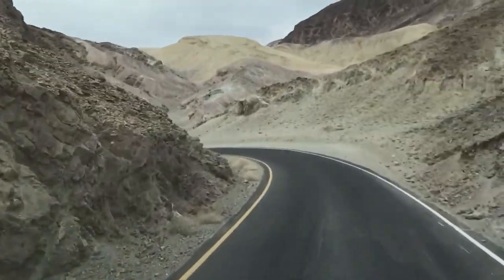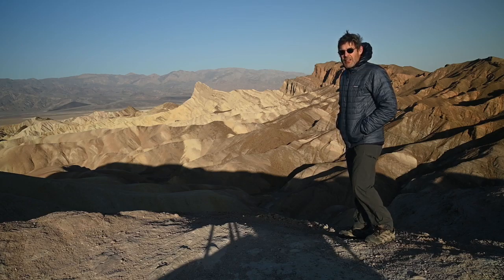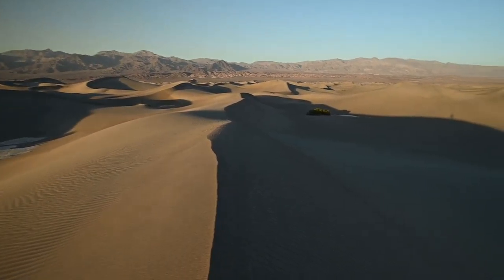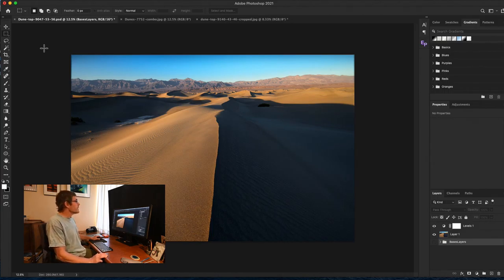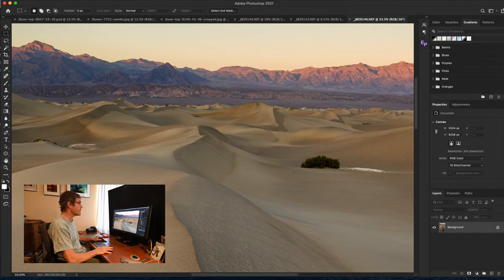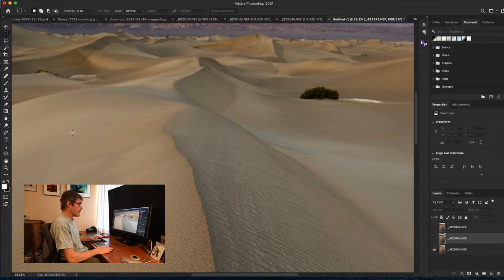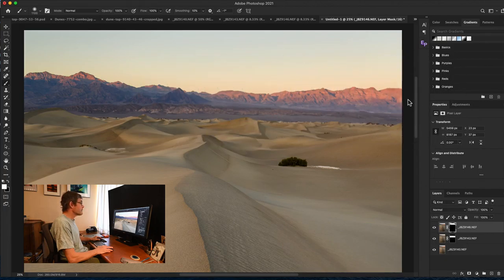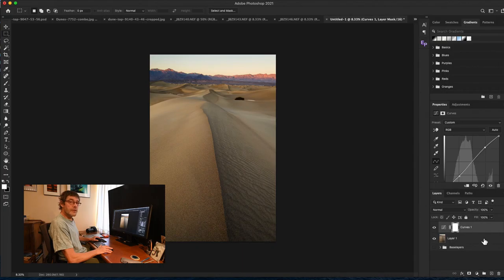Death Valley: Photography at Zabriskie Point and in the dunes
This is the second part of my photography trip to Death Valley National Park. In this episode we visit Zabriskie Point and then head back to Mesquite Flat. We’ll look at the two locations and in the final section I’ll go over my focus stacking technique.

MY GEAR
Mirrorless camera - Nikon Z7
Second camera - Nikon D810

Wide angle zoom - Nikon 17-35mm f2.8
Telephoto lens - Nikon 70-200mm f2.8
Tripod - Gitzo GT1542 Mountaineer Series 1 Carbon Fibre

Camera microphone - Rode videomicro
Home microphone - Rode NTG4+
Lav microphone - Rode smartLav+
Handheld recorder - Zoom H4N Pro

Cable release - Vello shutter boss II
Remote controller - CamRanger2